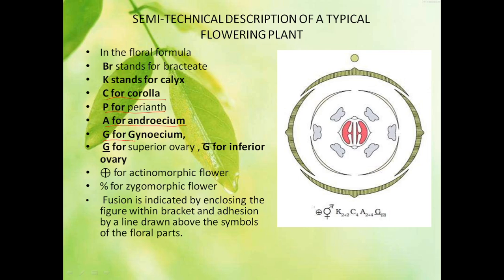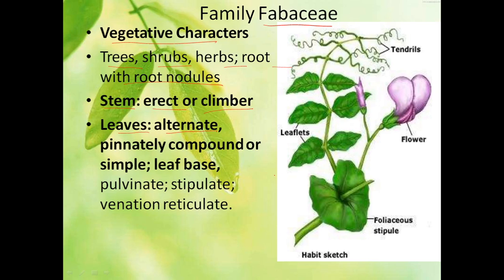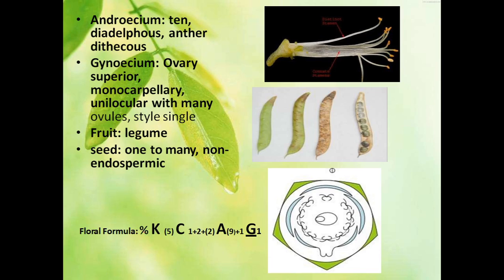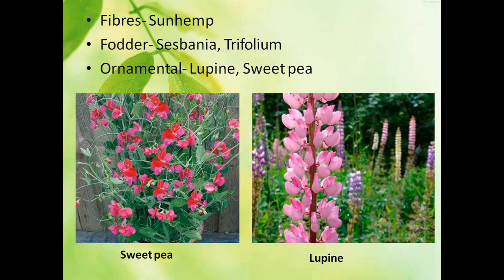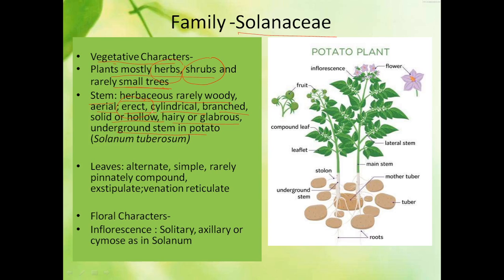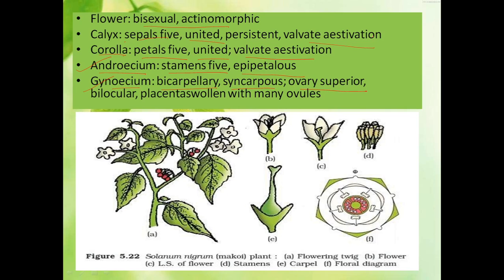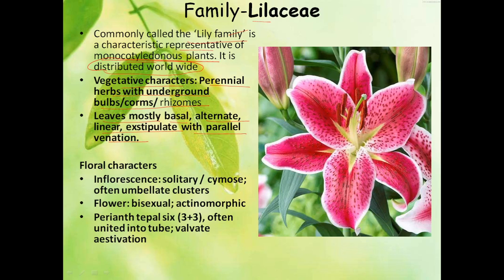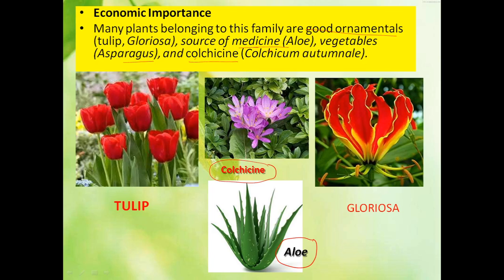MORPHOLOGY OF FLOWERING PLANTS